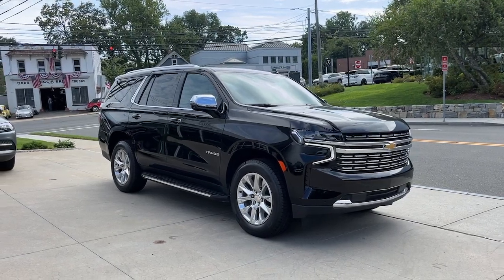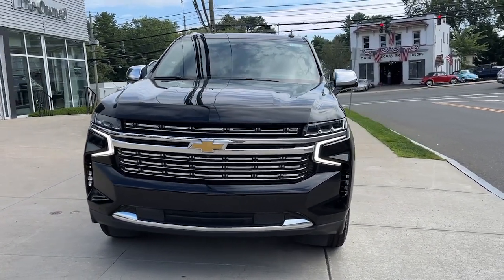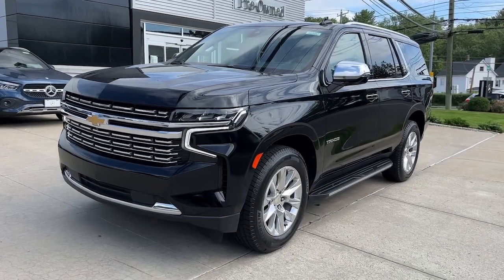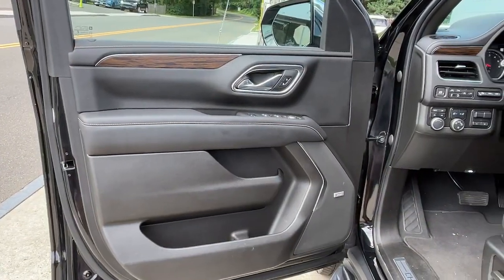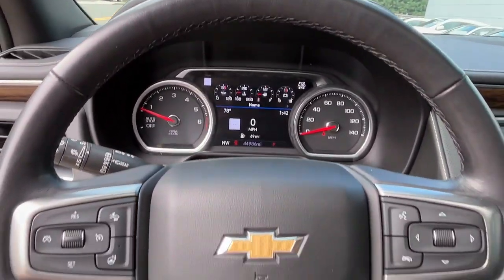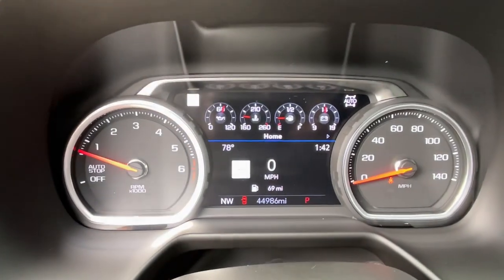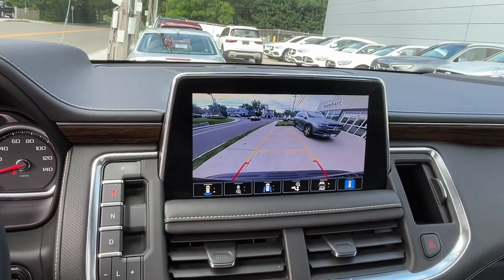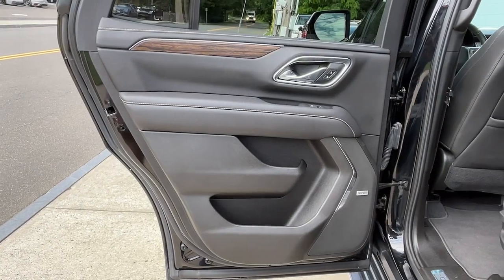2021 Chevrolet Tahoe Greenwich, Stamford, Darien, Port Chester, White Plains R152880A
Black Used 2021 Chevrolet Tahoe Premier available in Greenwich, CT at Mercedes Benz of Greenwich. Servicing the Stamford, Darien, Port Chester, White Plains area.

2021 Chevrolet Tahoe Premier REMAINDER OF FACTORY WARRANTY 4WD Jet Black Leather 15 Diagonal Multi-Color Head-Up Display Adaptive Cruise Control Cat-Back Performance Exhaust (LPO) Dual-Pane Power Panoramic Sunroof Enhanced Automatic Emergency Braking Enhanced Display & Alert Package HD Surround Vision Inside Rearview Auto-Dimming Rear Camera Mirror Navigation System Performance Air Intake System (LPO) Performance Upgrade Package (LPO) Premium Package Rear Camera Mirror Washer Rear Pedestrian Alert.brCARFAX One-Owner. Clean CARFAX.brMERCEDES BENZ OF GREENWICH...WHERE THE RELATIONSHIP IS EVERYTHING.
Navigation System|Advanced Trailering Package|Enhanced Display & Alert Package|License Plate Front Mounting Package|Max Trailering Package|Performance Upgrade Package (LPO)|Preferred Equipment Group 1LZ|Premium Package|10 Speakers|AM/FM radio: SiriusXM with 360L|Bose 10-Speaker Centerpoint Surround Audio Sys Ft|HD Radio|Premium audio system: Chevrolet Infotainment 3|Radio: Chevrolet Infotainment 3 Premium System|SiriusXM Radio w/360L|Air Conditioning|Automatic temperature control|Front dual zone A/C|Rear air conditioning|Rear window defroster|Enhanced Driver Information Center|Hands-Free Rear Power Programmable Liftgate|Memory seat|Memory Settings|Power driver seat|Power steering|Power windows|Remote keyless entry|Remote Start|Steering wheel memory|Steering wheel mounted audio controls|Universal Home Remote|Adaptive suspension|Automatic Heated Steering Wheel|Four wheel independent suspension|Magnetic Ride Control Suspension|Speed-sensing steering|Traction control|4-Wheel Disc Brakes|ABS brakes|Dual front impact airbags|Dual front side impact airbags|Emergency communication system: OnStar and Chevrolet connected services capable|Enhanced Automatic Emergency Braking|Front anti-roll bar|Low tire pressure warning|Occupant sensing airbag|Overhead airbag|Rear anti-roll bar|Dual-Pane Power Panoramic Sunroof|Power Liftgate|Brake assist|Electronic Stability Control|Front & Rear Park Assist|Hill Descent Control|Auto High-beam Headlights|Delay-off headlights|Fully automatic headlights|LED Daytime Running Lamps|Driver & Front Outboard Passenger Airbags|Panic alarm|Security system|Adaptive Cruise Control|Speed control|2-Speed Active Electronic AutoTrac Transfer Case|Extra Capacity Cooling System|Auto-dimming door mirrors|Bright Front & Rear Door Sill Plates|Bumpers: body-color|Cat-Back Performance Exhaust (LPO)|Chrome Door Handles w/Body-Color Strip|Chrome Mirror Caps|Dual Exhaust System|Heated door mirrors|Outside Heated Power-Adjustable Mirrors|Performance Air Intake System (LPO)|Power door mirrors|Roof rack: rails only|Spoiler|Trailer Side Blind Zone Alert|Turn signal indicator mirrors|15 Diagonal Multi-Color Head-Up Display|1st & 2nd Row Color-Keyed Carpeted Floor Mats|2 USB Data Ports|All-Weather Floor Mats|Apple CarPlay/Android Auto|Auto-Dimming Inside Rear-View Mirror|Auto-dimming Rear-View mirror|Color-Keyed Carpeting Floor Covering|Compass|Driver door bin|Driver vanity mirror|Front reading lights|Garage door transmitter|HD Surround Vision|Heated steering wheel|Illuminated entry|Infotainment Display|Inside Rearview Auto-Dimming Rear Camera Mirror|Lane Change Alert w/Side Blind Zone Alert|Lane Keep Assist w/Lane Departure Warning|Leather-Wrapped Steering Wheel|Outside temperature display|Overhead console|Passenger vanity mirror|Power Tilt & Telescopic Steering Column|Rear Camera Mirror Washer|Rear Cross Traffic Alert|Rear Pedestrian Alert|Rear reading lights|Safety Alert Seat|SiriusXM NavTraffic|Tachometer|Telescoping steering wheel|Tilt steering wheel|Trip computer|Voltmeter|12-Way Power Driver & Passenger Seat Adjusters|3rd Row 60/40 Power-Folding Split-Bench Seat|3rd row seats: split-bench|Floor Console w/Storage Area|Front Bucket Seats|Front Center Armrest|Front High-Back Reclining Bucket Seats|Heated & Ventilated Driver & Front Passenger Seats|Heated 2nd Row Outboard Seats|Heated Driver & Front Passenger Seats|Heated front seats|Heated rear seats|Perforated Leather Seat Trim|Power passenger seat|Power Release 2nd Row Bucket Seats|Split folding rear seat|Ventilated front seats|Passenger door bin|Advanced Trailering System|Hitch Guidance w/Hitch View|Integrated Trailer Brake Controller|20 x 9 Polished Aluminum Wheels|Alloy wheels|Rain sensing w